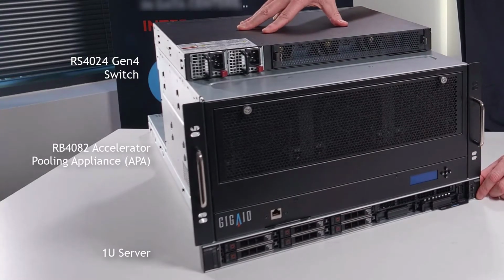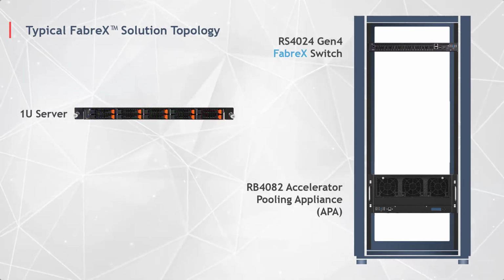GigaIO™ Typical FabreX™ Solution Topology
Watch this demonstration of a typical FabreX™ Solution Topology as demonstrated by Cullen Owen, Field Enginneer at GigaIO.  You can quickly get a feel for the ease of integrating this very efficient solution into your data center environment.